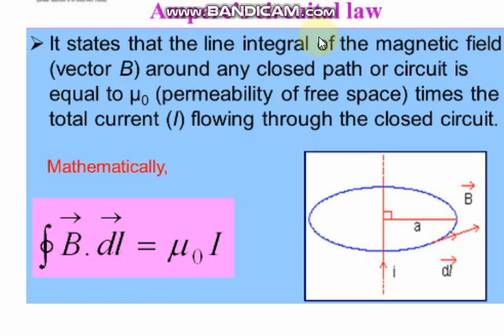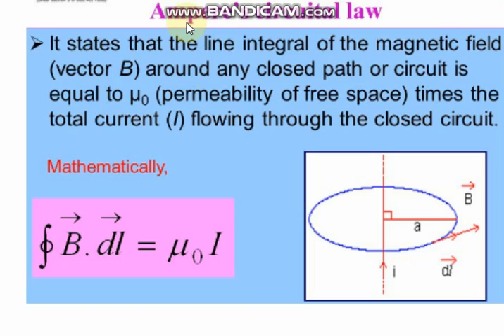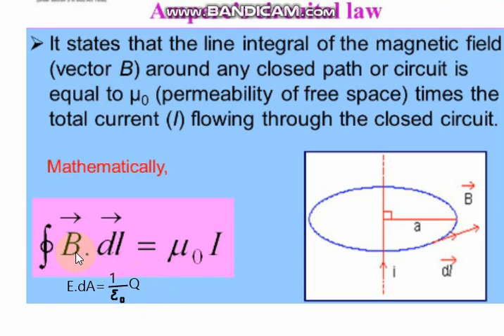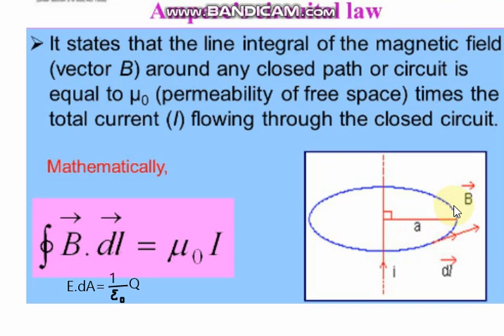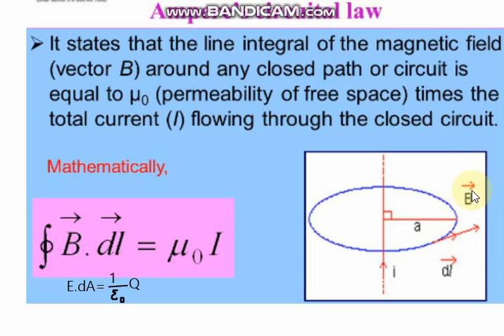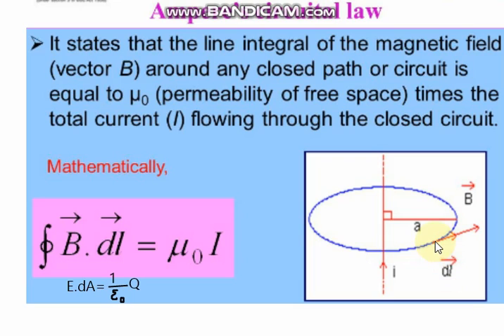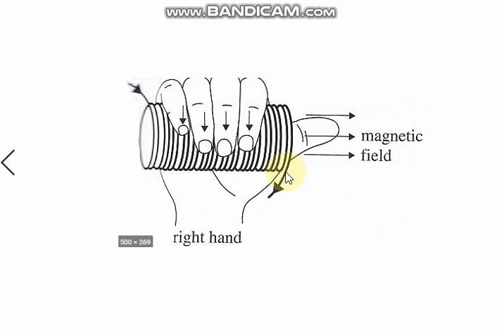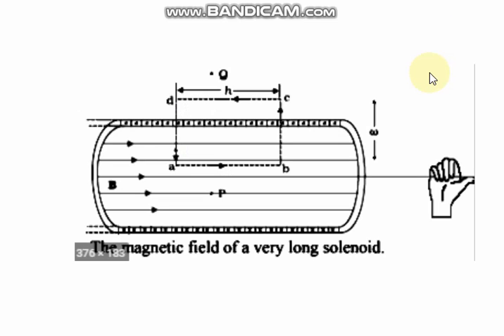Lec 10b Amperes law part 1